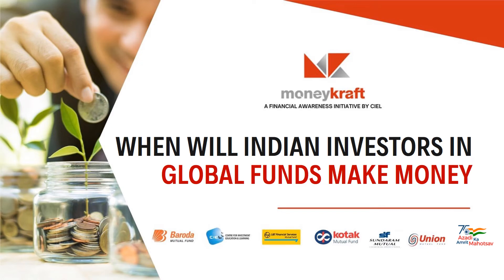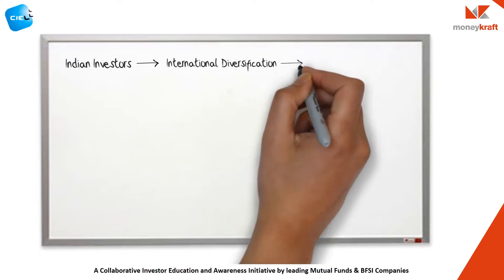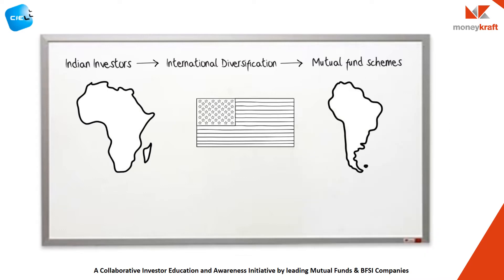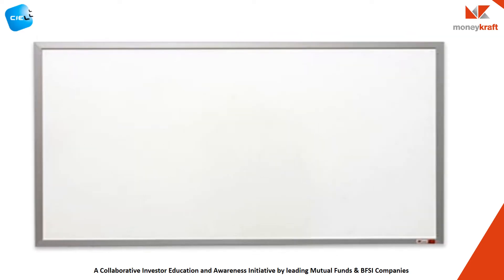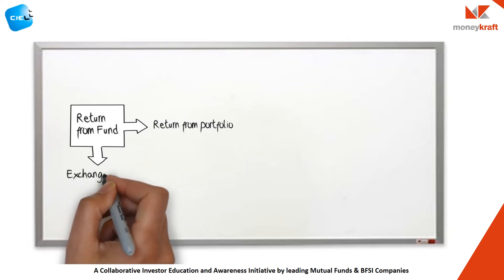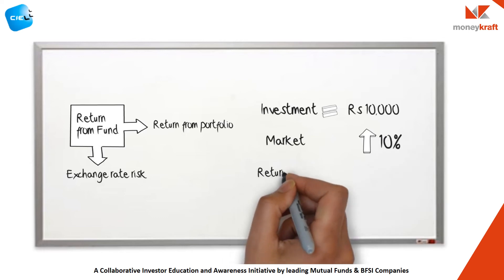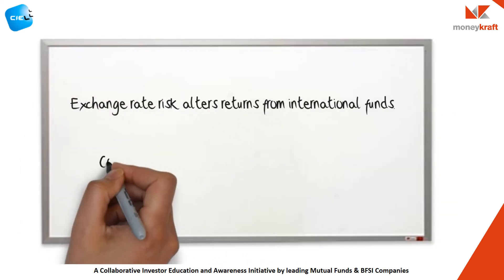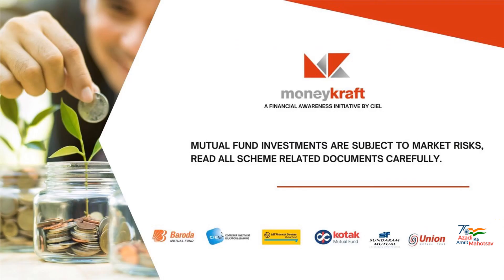When will Indian investors in global funds make money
This video explains how to understand what global funds are made up of and what to expect in terms of risks and returns when investing.